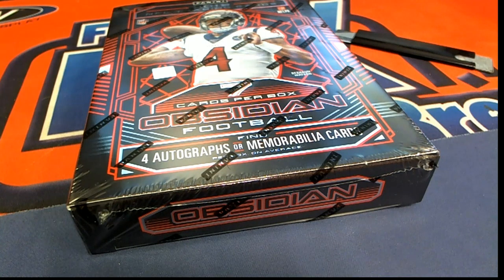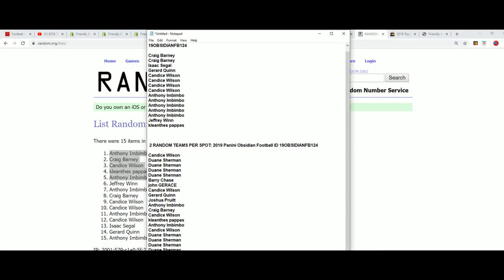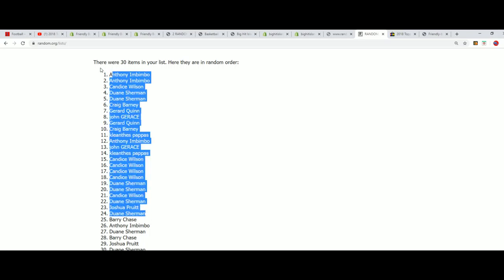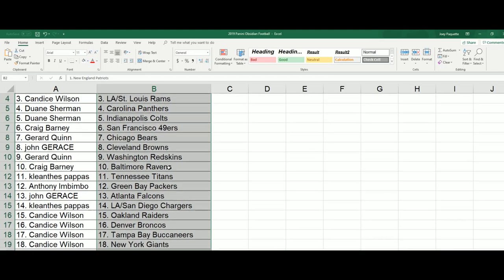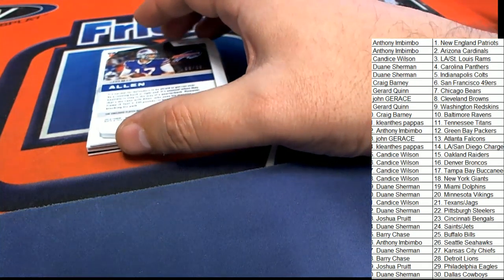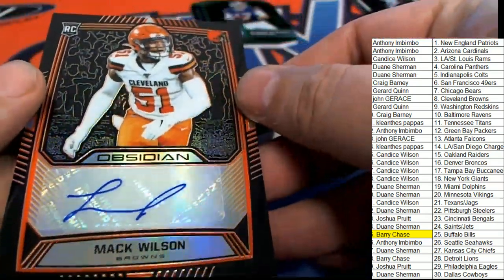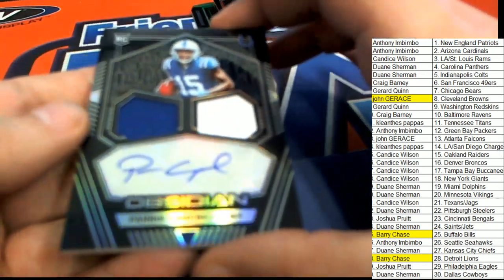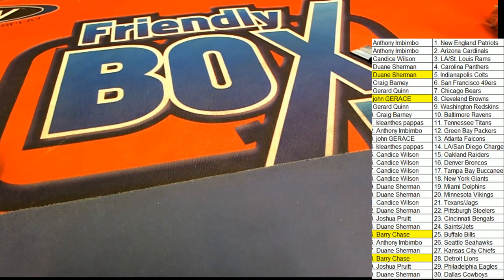2019 Panini Obsidian Football FILLER & BREAK ID 19OBSIDIANFB124